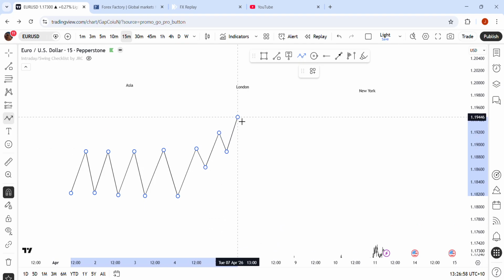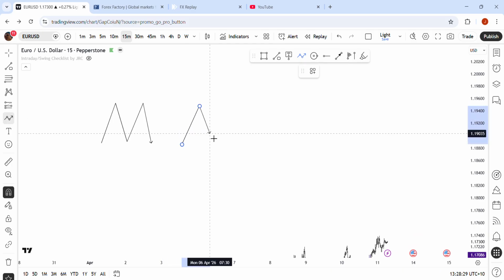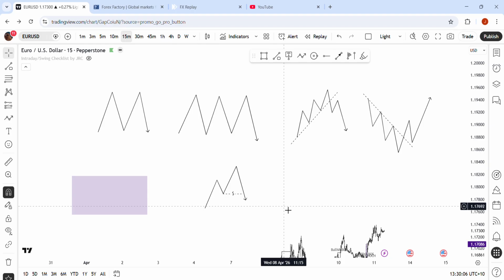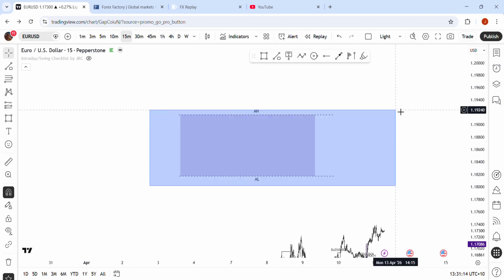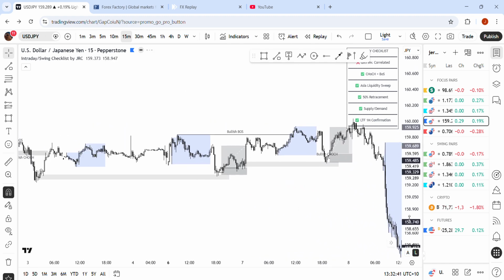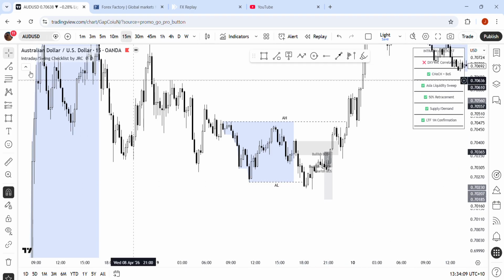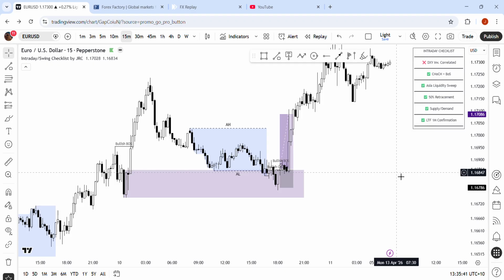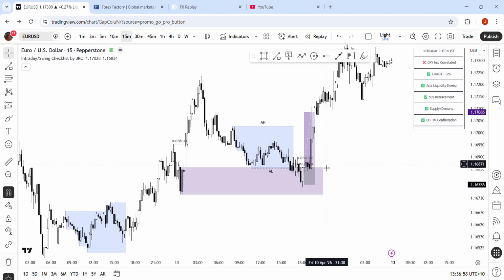Sessions and liquidity Raw unfiltered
In this class, I will be discussing about sessions and liquidity. Which session you should be trading and what liquidity you should be using.